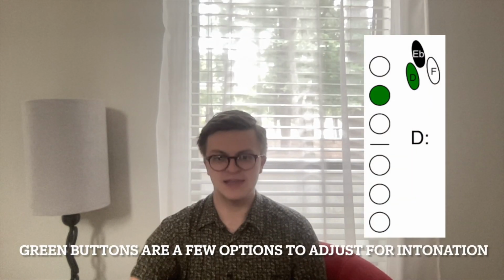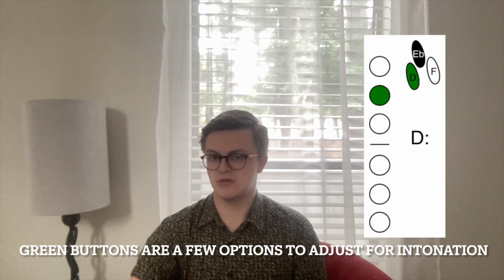2026-2027 GMEA All-State Alto Saxophone Etudes and Performance Tips (All Grade Levels)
*Etudes used in the 2026/2027 audition year were recycled from the 2023/2024 audition year of GMEA auditions. This is why some slides say "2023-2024."*

0:00 Intro
0:40 Middle School (6th-8th Grade) Lyrical Etude
3:06 Middle School (6th-8th Grade) Technical Etude
5:37 Concert Band (9th/10th Grade) Lyrical Etude
8:37 Concert Band (9th/10th Grade) Technical Etude
11:27 Symphonic Band (11th/12th Grade) Lyrical Etude
14:52 Symphonic Band (11th/12th Grade) Technical Etude

Equipment:
Selmer Paris Series III Jubilee Alto Saxophone
Selmer S90 190 Mouthpiece
Ishimori Ligature
Vandoren 12 Size 3 Reed
BG Harness Strap